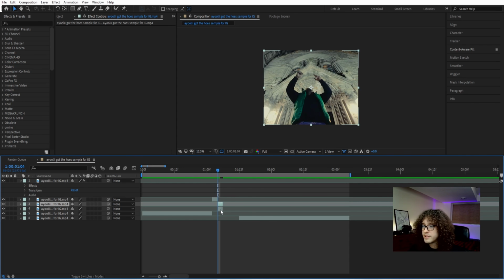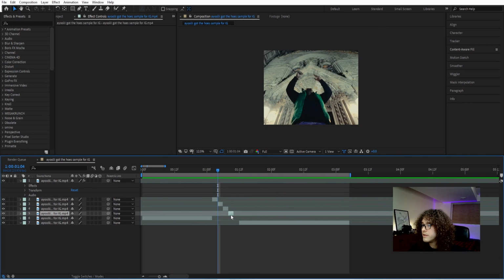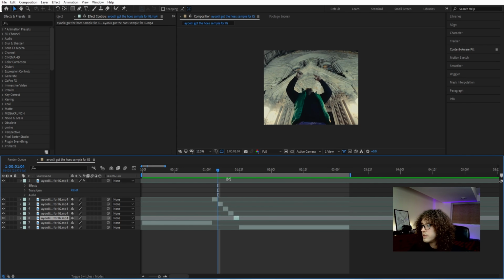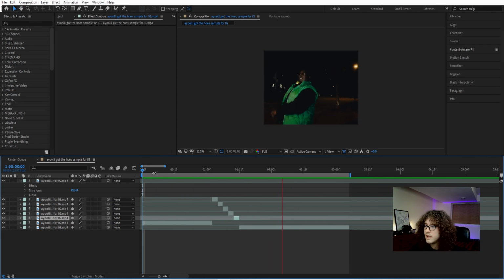Jitter-Stutter Effect/Transition - Learn in 1 Minute! (No Plugins/Any Software)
More editing content on IG
This video covers a stand out jitter/stutter style effect being used in so many viral music videos in 2024.